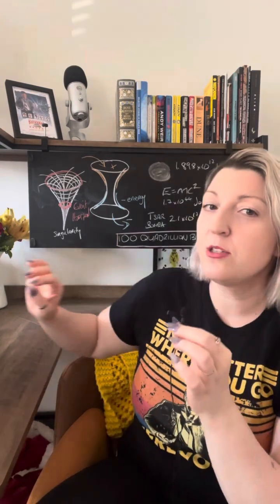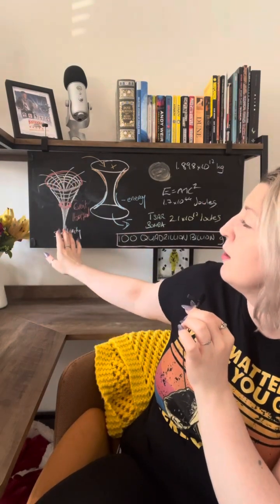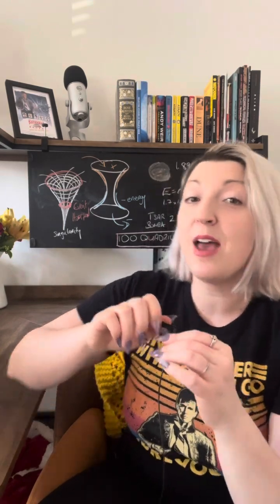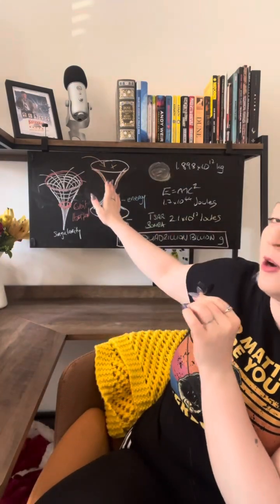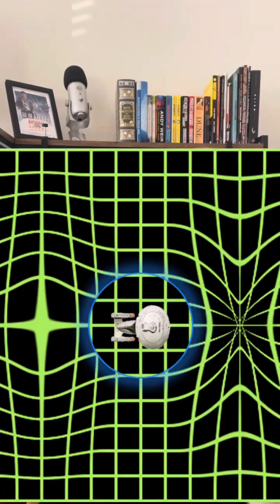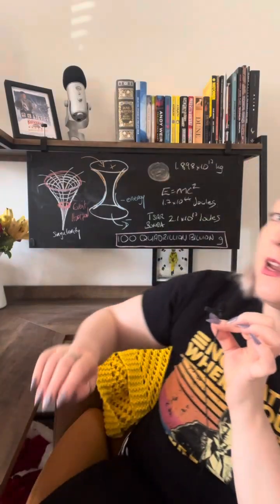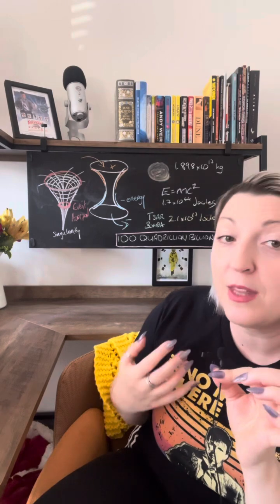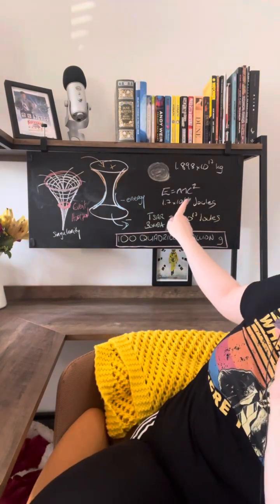How many hydrogen bombs would it take to make a Warp Drive?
Edit There are two errors in the video!! All the math is correct however I misqouted the mass of Jupiter and the Antimatter equivalent of the Tsar Bomba

- Jupiter mass: 1.898 x 10^27kg
- 1 kg of antimatter is the energy equivalent of the Tsar Bomba

All the calculations are using the correct numbers, I just had a brain fry when speaking!!

We love to speculate about the potential for warp drive or faster than light travel. We accept that it would be in the future and we accept that it would take a lot of energy, but do we really have a solid understanding of just how much energy?

Even if we lower the estimates to Jupiter scale it's still an unimaginable about of energy for one warp bubble. Maybe we will become desperate enough to leave this place some day. But for now, we are confined to our little corner of the galaxy.